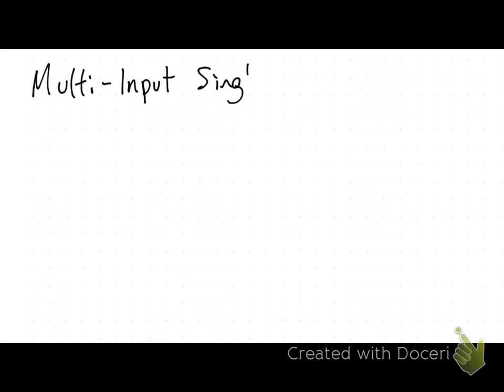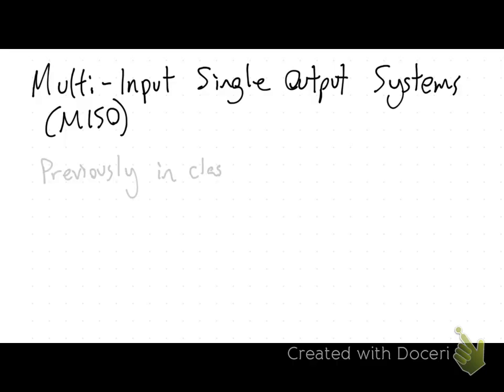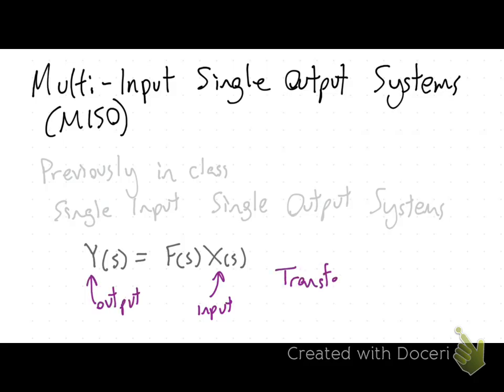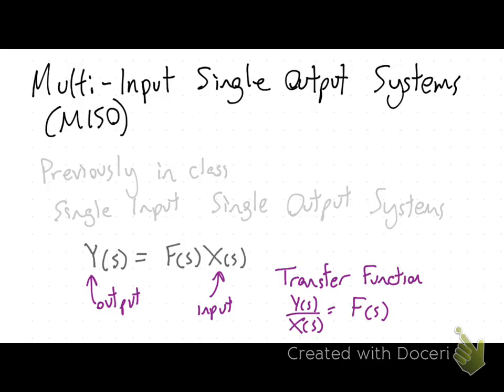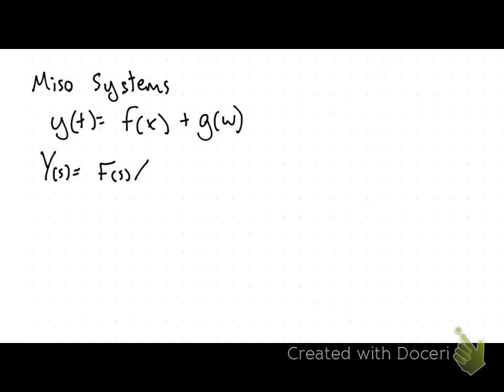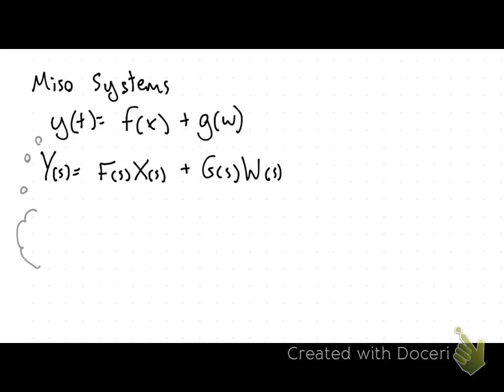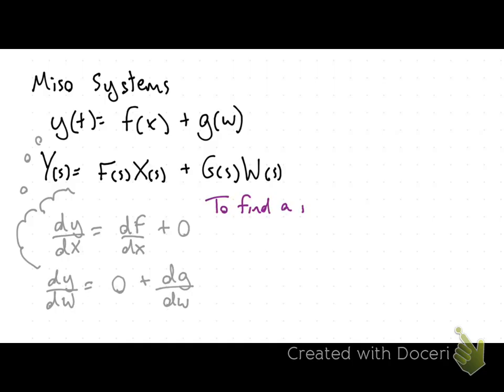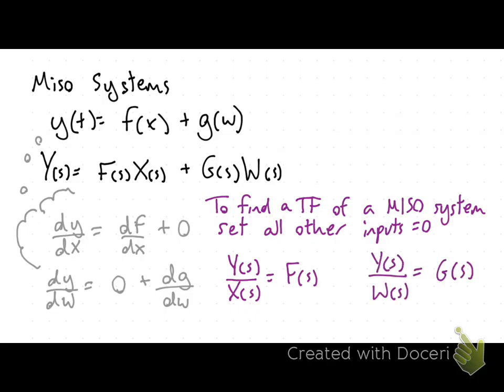DCS MISO systems